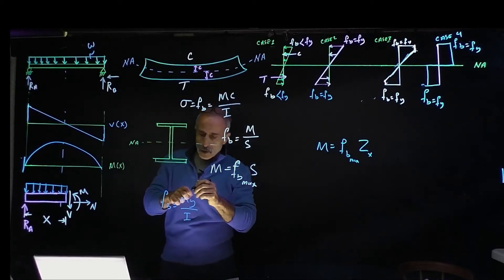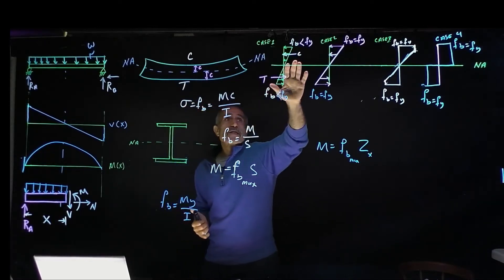Plastic Hinge Steel Design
In this example the Plastic Hinge concept is explained